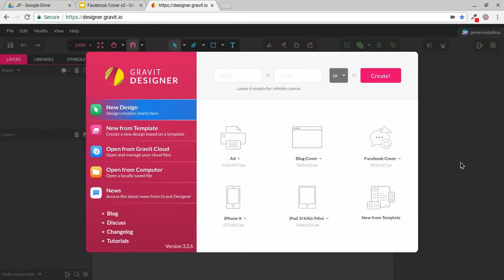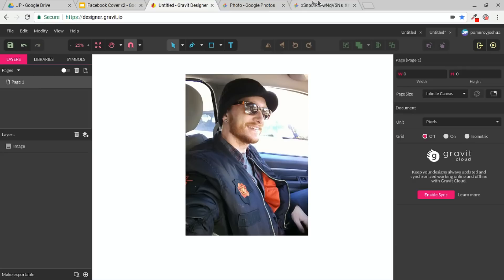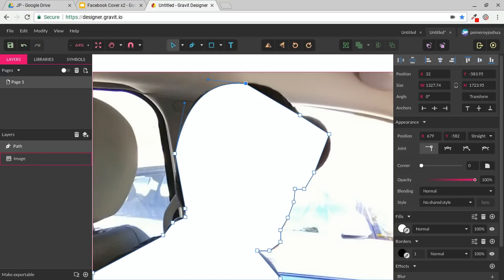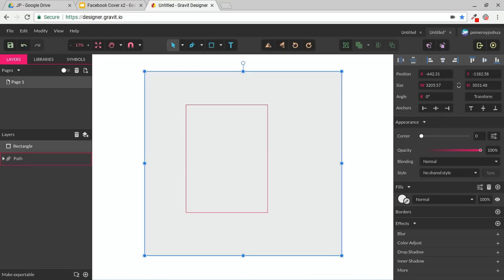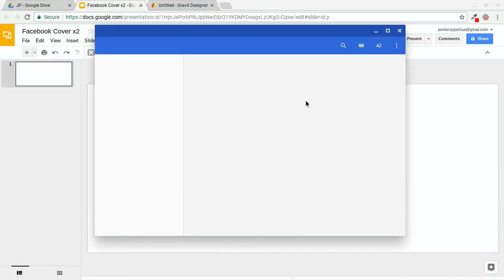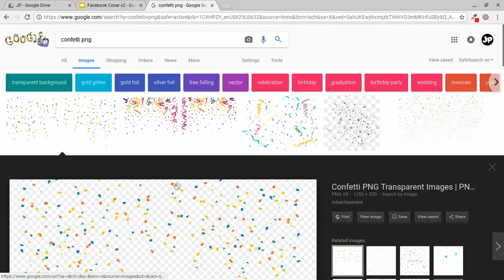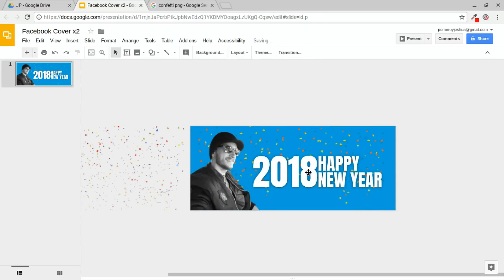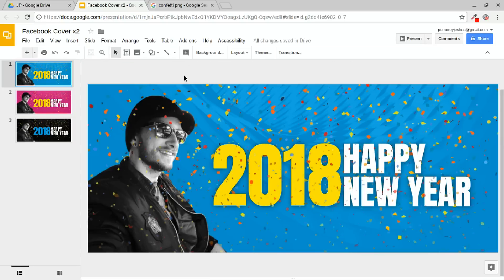How to Cut Out Photos with Gravit Designer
Get clean, professional cutouts using nothing but your web browser and Gravit Designer

Check out how I use this cloud application to cut out a picture to use in Google Slides. Then, we'll use i to create a Facebook cover image.